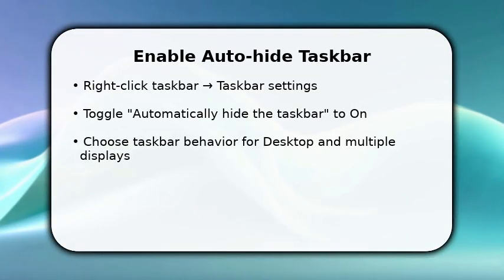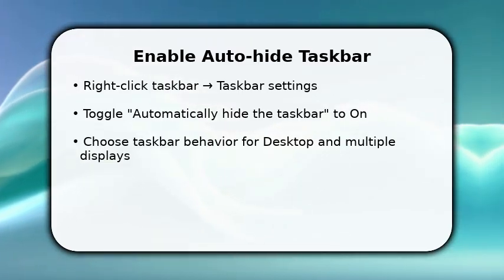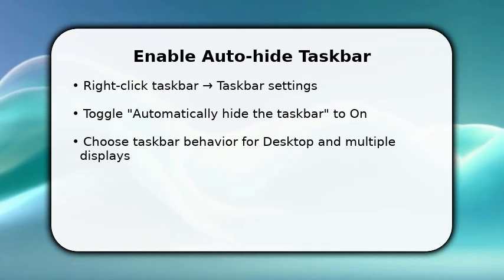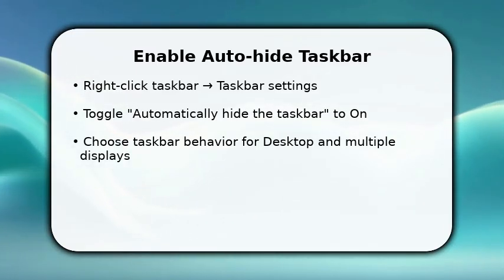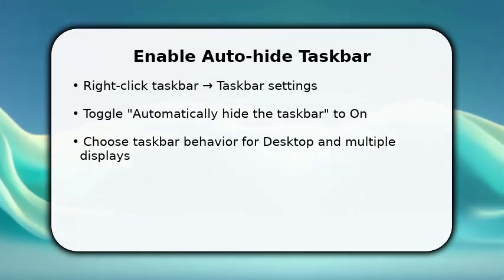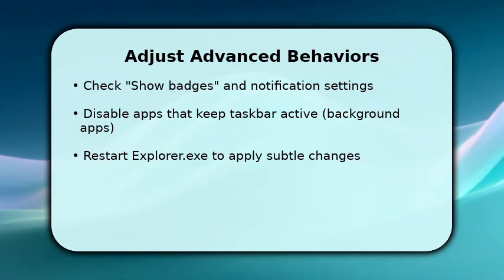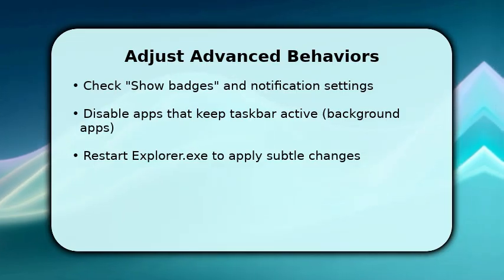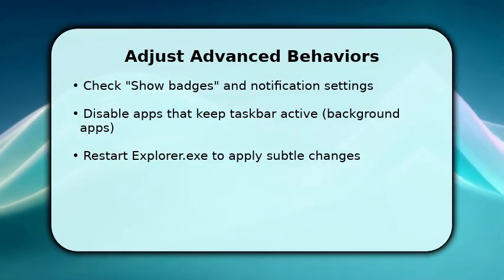How to Hide Taskbar Laptop (updated)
How to Hide Taskbar Laptop (updated) | 🔒 Surfshark VPN Deal — Stay private and secure. $1.99/mo + 3 Months Free ▸

Discover the latest tips and tricks on how to hide or minimize your taskbar while using a laptop. This video guide will walk you through various methods, including keyboard shortcuts and third-party software options tailored for Windows users seeking an uninterrupted workspace.

hide taskbar, minimize taskbar on laptop, keyboard shortcut to hide taskbar, taskbar tips for laptops, Windows desktop customization, workspace organization without cluttered screen, how to reduce distractions while working from a laptop, laptop user guide: Taskbar management, hide Windows start menu on MacBook Pro using keyboard shortcuts